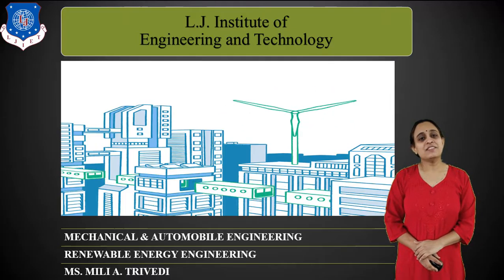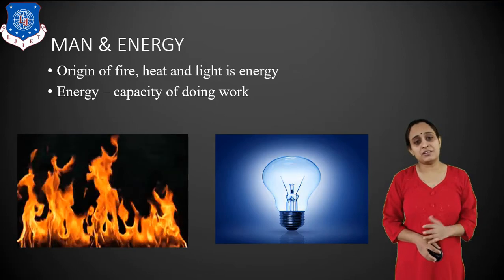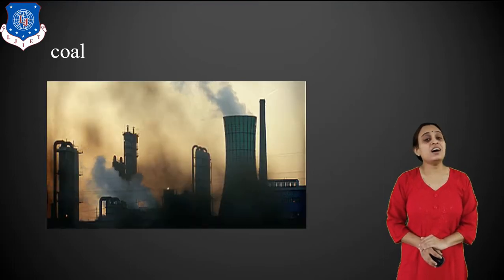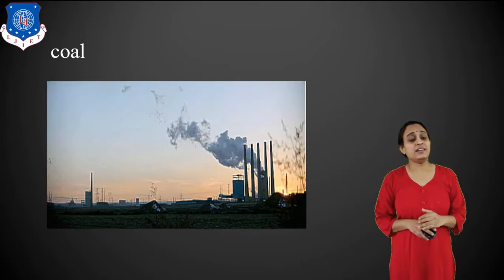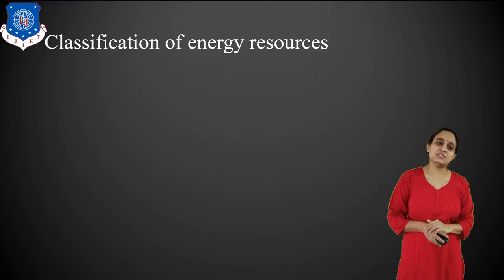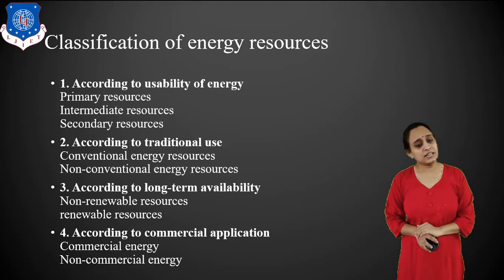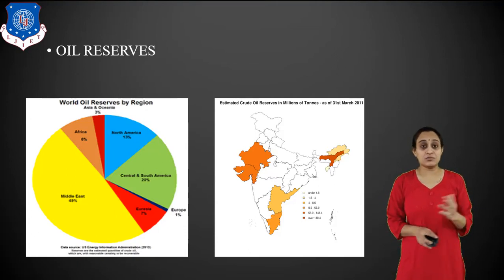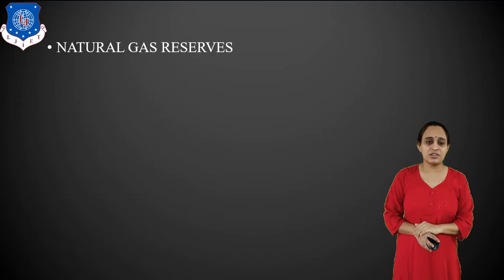L 2 Recent Scenario of Renewable Energy Sources | Renewable Energy Engineering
Renewable energy engineering,
Scenario of RE sources
What is the scenario of renewable energy engineering?
how different kind of renewable energy engineering is explained?
how renewable energy engineering is helpful?

Next Lecture Link-L 3 Basic Details of Structure of Sun | Solar Energy | Renewable Energy Engineering | mechanical |